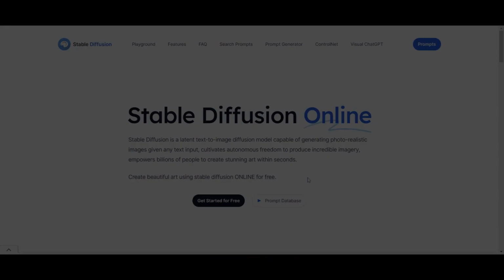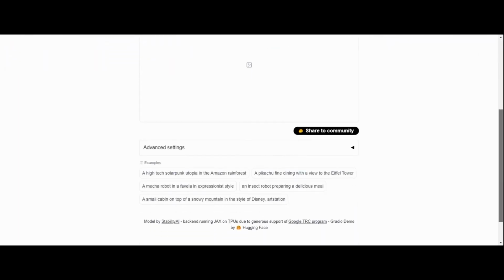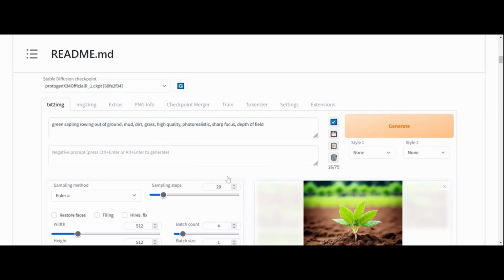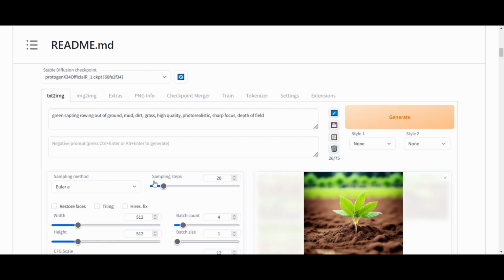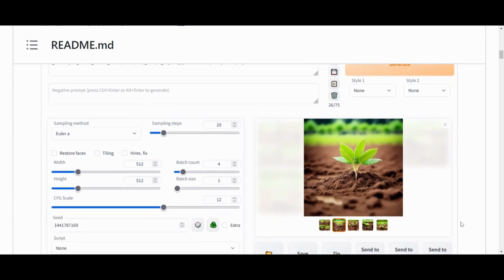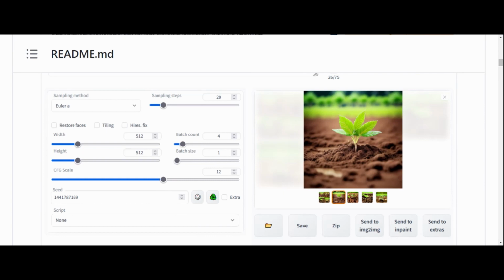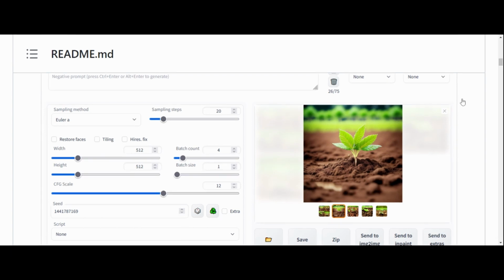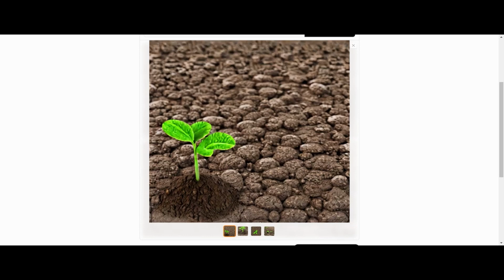How to Use Stable Diffusion? A Step-by-Step Guide to Unleash Your Inner Artist with Stable Diffusion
Looking to explore your creative side and produce stunning artwork without any prior experience? Look no further than Stable Diffusion AI Art Generator! This amazing tool leverages the latest in artificial intelligence and deep learning to create unique and visually striking artwork that is sure to impress.

In this video, we'll take you step-by-step through the process of using Stable Diffusion AI Art Generator to create your own custom artwork. Whether you're a beginner or an experienced artist, our easy-to-follow guide will show you everything you need to know to get started.

First, we'll cover the basics of the interface, showing you how to select the right input image and adjust the various parameters to create your desired effect. You'll learn how to use the sliders to adjust the style, color, and other key aspects of your image, as well as how to apply filters and other effects to enhance your final result.

Next, we'll demonstrate how to export your finished artwork, so you can share it with the world or print it out and display it in your home or office. We'll also show you how to save your settings and come back to your project later, so you can continue to refine and perfect your masterpiece.

With Stable Diffusion AI Art Generator, the possibilities are truly endless. Whether you're looking to create bold, vibrant abstract art or photorealistic landscapes, this powerful tool can help you bring your vision to life. So why wait? Follow along with our video guide and start creating your own stunning artwork today!

Chapters
00:00 Introduction
00:57 Stable Diffusion Web UI
01:06 How to use Stable Diffusion
05:10 Example
05:30 Conclusion